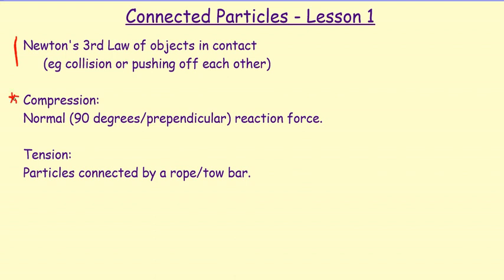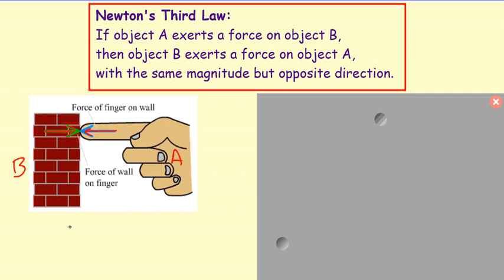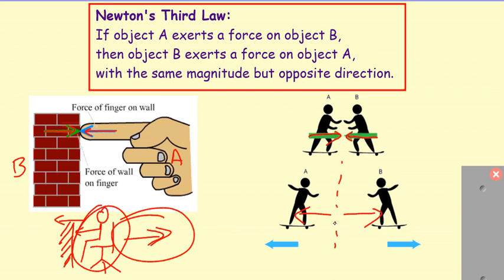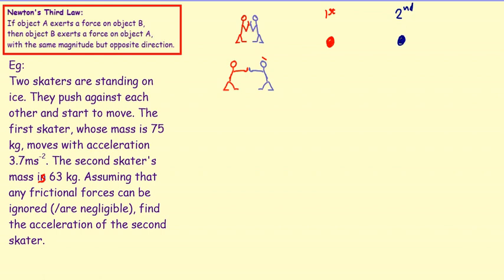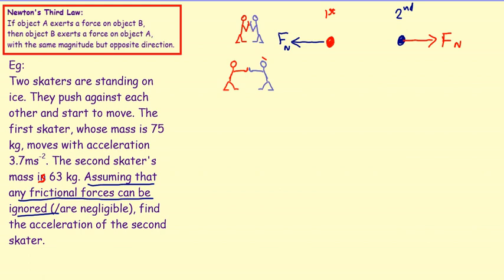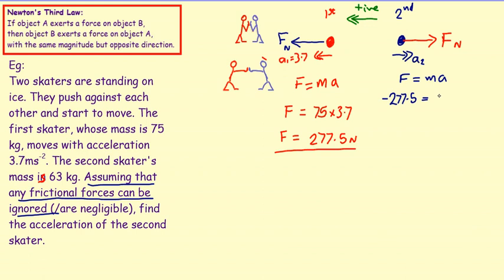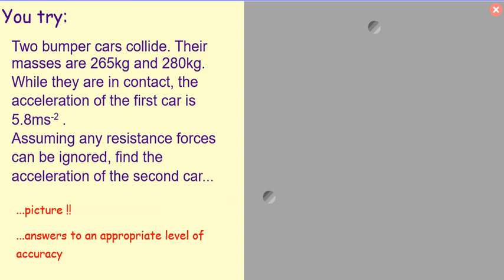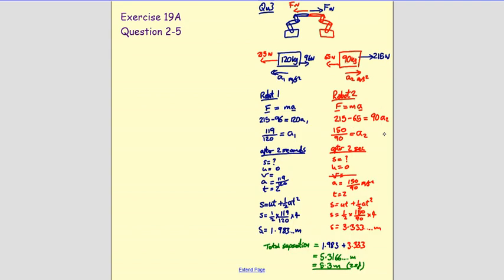Connected particles 1 - Newton's 3rd Law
Introduction to mathematically modelling the forces acting on objects that are in contact.